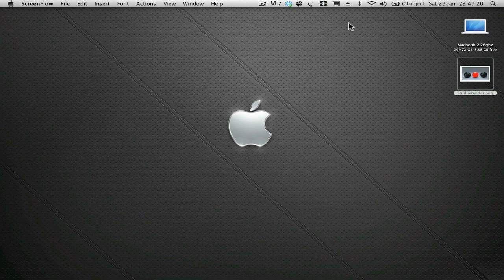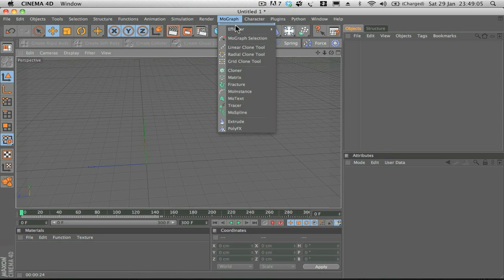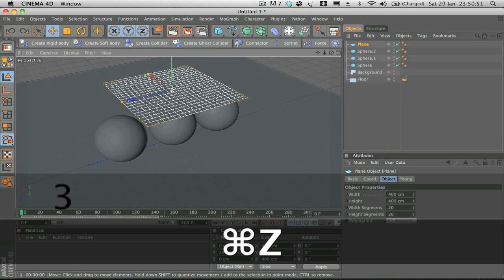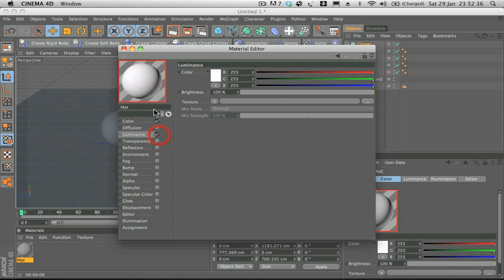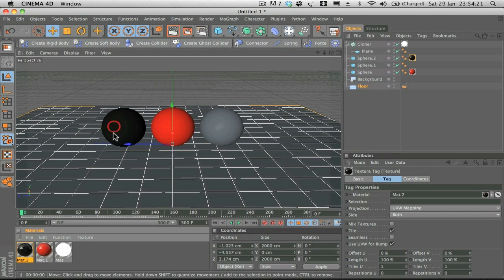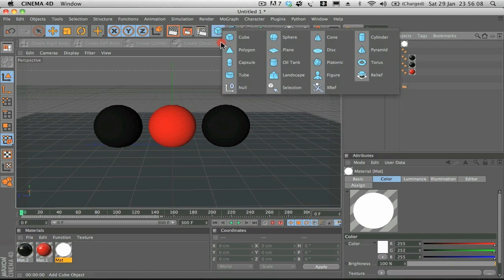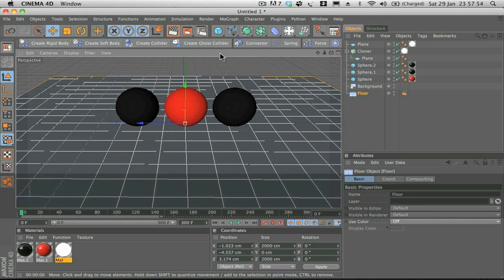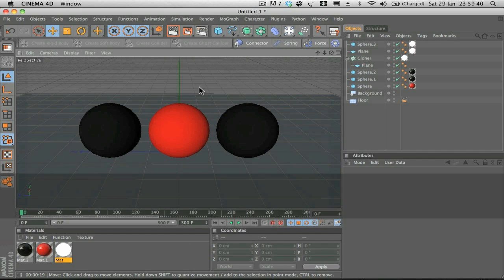Cinema 4D Tutorial: Realistic Studio Lighting (Global Illumination) - AcrezHD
For more...

In this Tutorial I talk about how to use Global Illumination (Gi) and Ambient Inclusion  to create a realistic studio like scene with over head soft boxes and a seamless backdrop.

Hope you enjoy, don't forget to rate the video as well it really helps, Thanks.

Extra Tags;
AcrezHD Tutorial Cinema 4D C4D r12 r11 r11.5 Realistic Professional Studio Lighting Global Illumination Ambient Inclusion Over Head Soft Box Seamless Backdrop